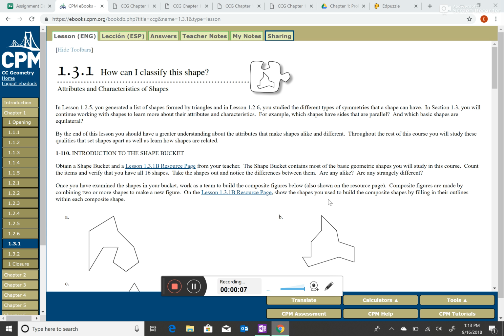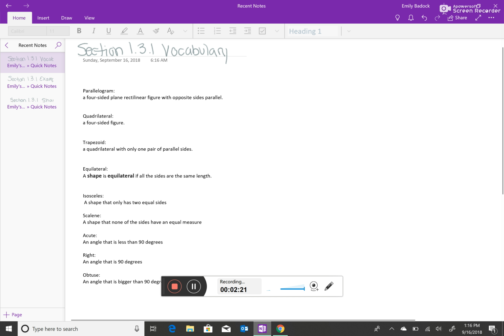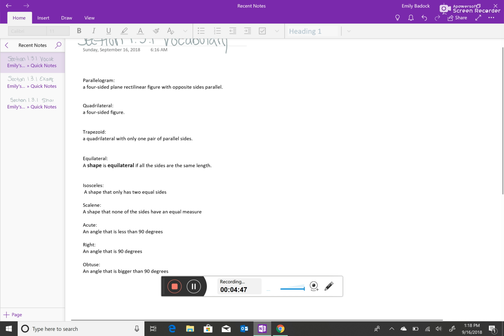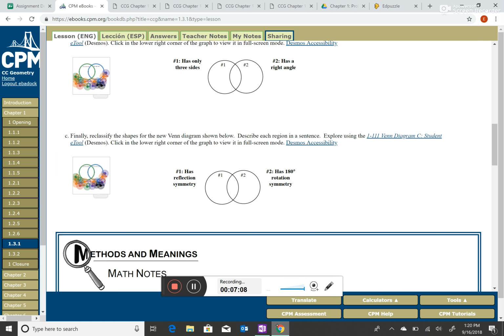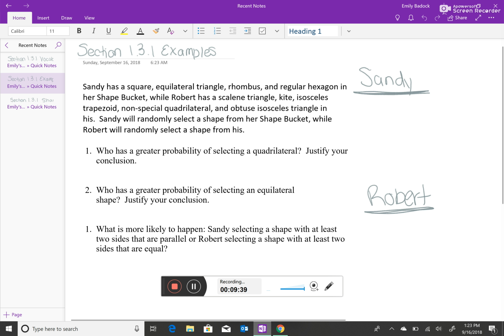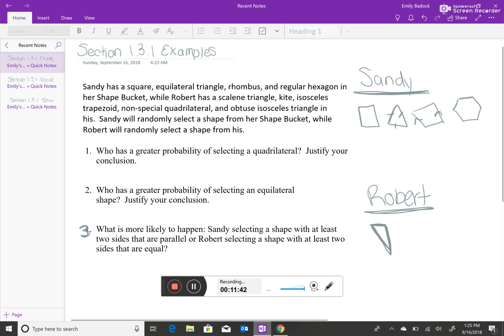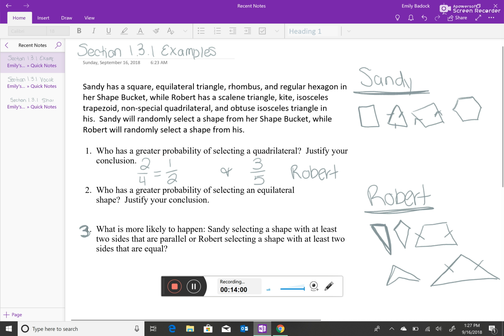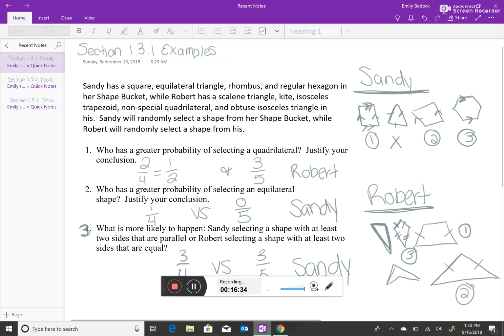Section 1 3 1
Watch before class on Tuesday September  18